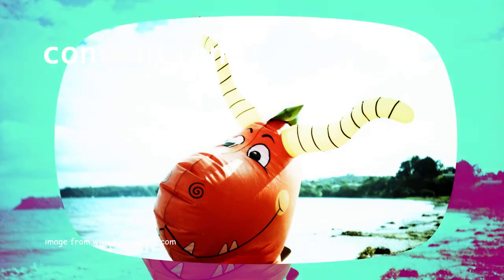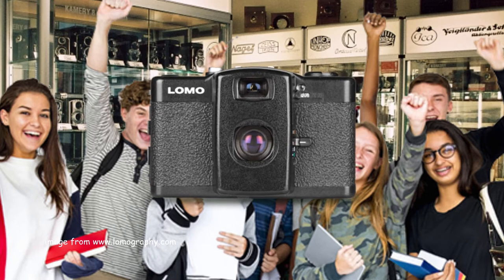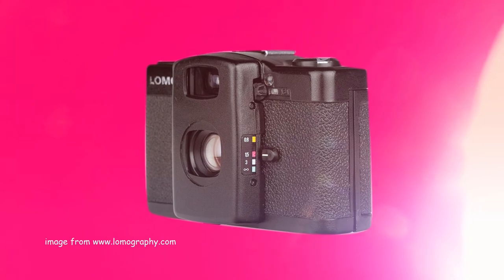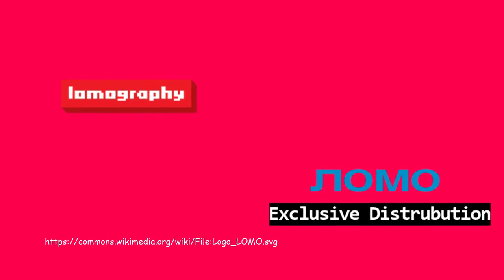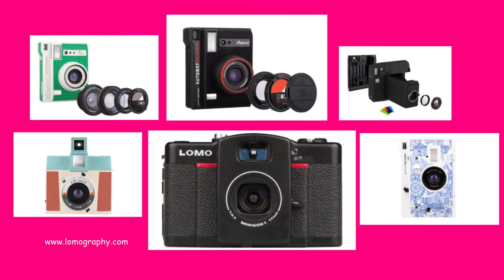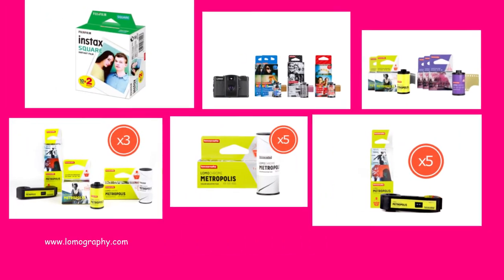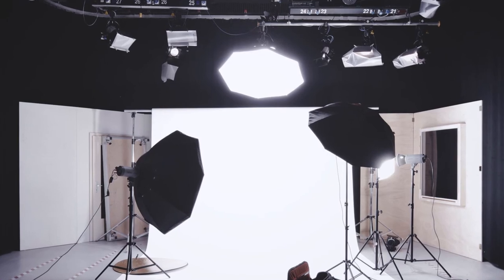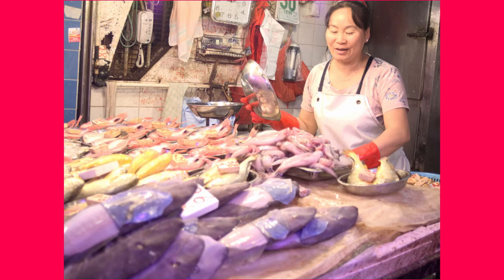History of Lomography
This is a short video about how lomography came about